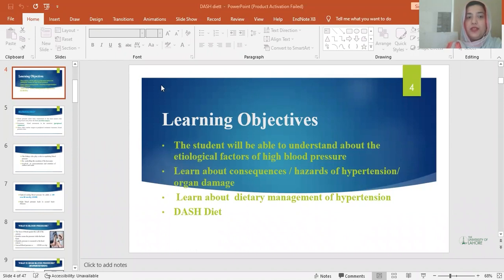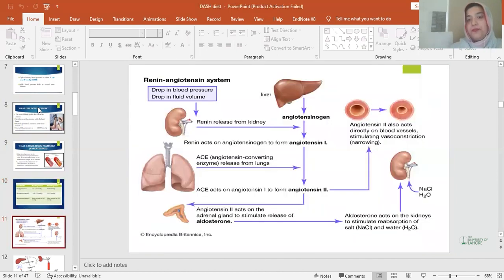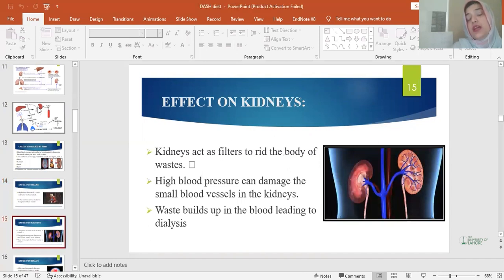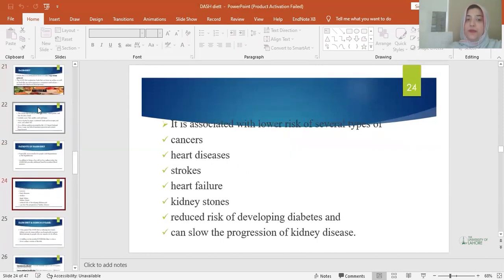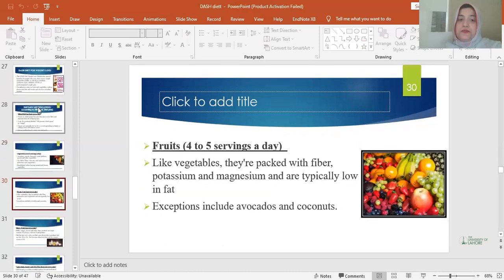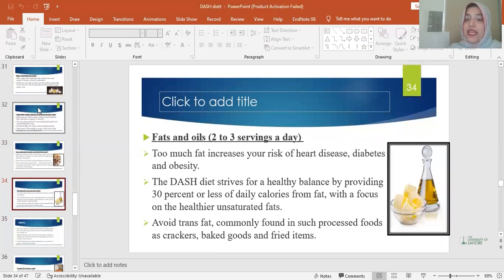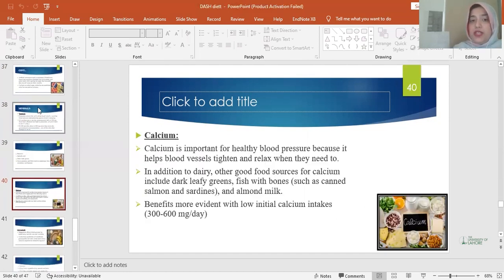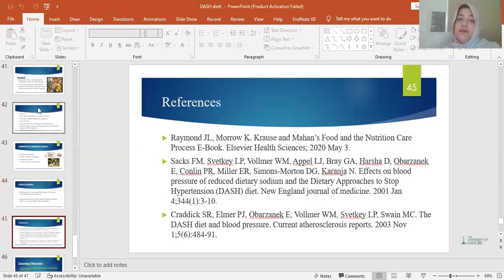Stop Hypertension With The DASH Diet | A Dietitian Explains the DASH Diet Ms. Maria Aslam | FAHS UOL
DASH stands for Dietary Approaches to Stop Hypertension. The DASH diet is a healthy-eating plan designed to help treat or prevent high blood pressure (hypertension).

The DASH diet includes foods that are rich in potassium, calcium, and magnesium. These nutrients help control blood pressure. The diet limits foods that are high in sodium, saturated fat, and added sugars.

Studies have shown that the DASH diet can lower blood pressure in as little as two weeks. The diet can also lower low-density lipoprotein (LDL or "bad") cholesterol levels in the blood. High blood pressure and high LDL cholesterol levels are two major risk factors for heart disease and stroke.